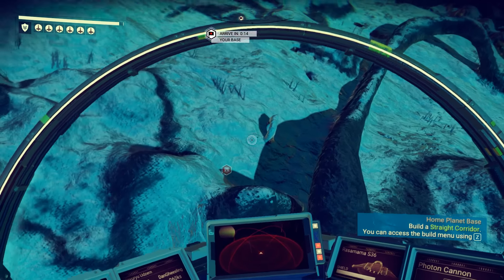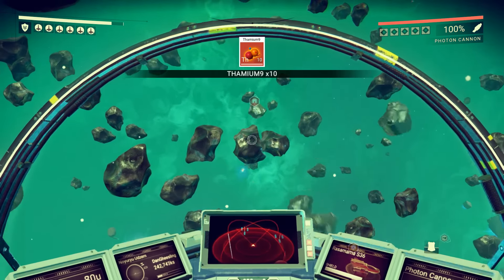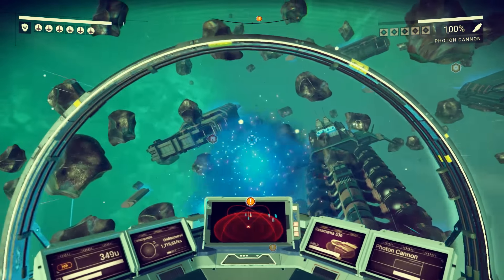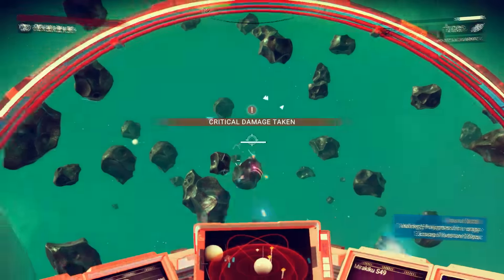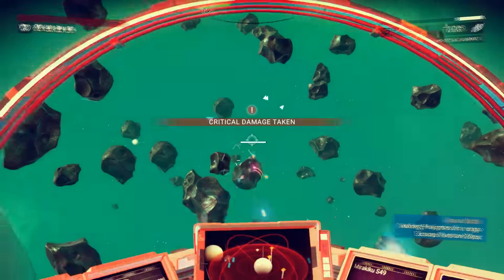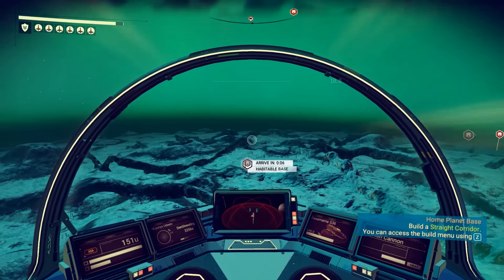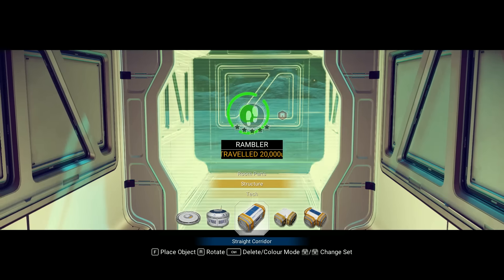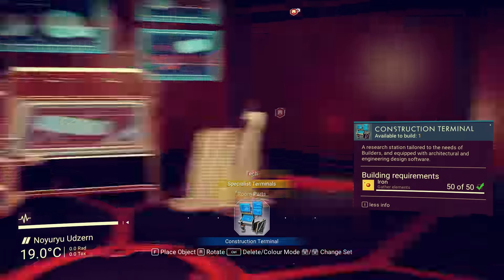No Man's Sky 1.10 Update - The Puck - Part 1 (2016 PC Gameplay)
No Man's Sky is a procedurally generated space exploration game. The focus of No Man's Sky is planetside exploration with seamless transitions from space to planet. I hope you enjoy this Let's Play series on No Man's Sky for the PC. There has been a lot of hype around No Man's Sky and now we finally get a chance to look at the gameplay in 2016 for the PC version!